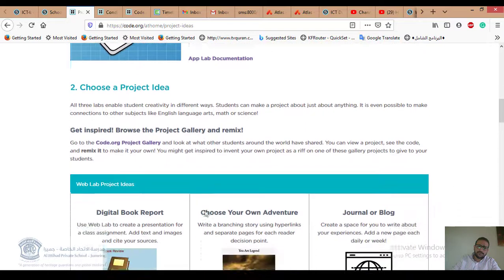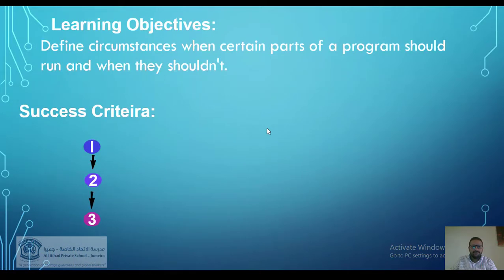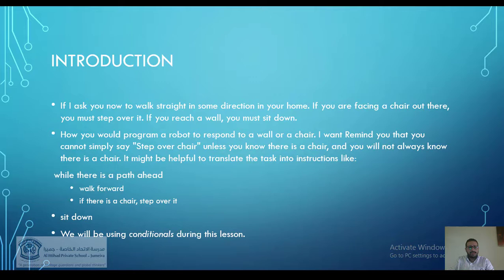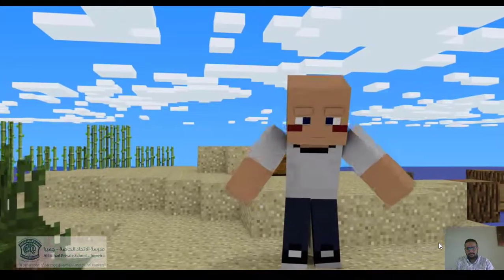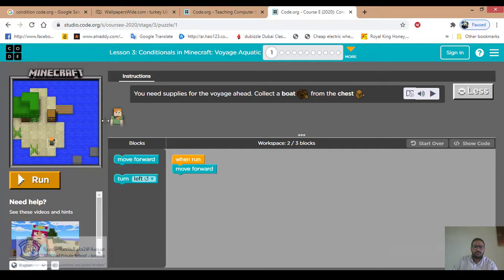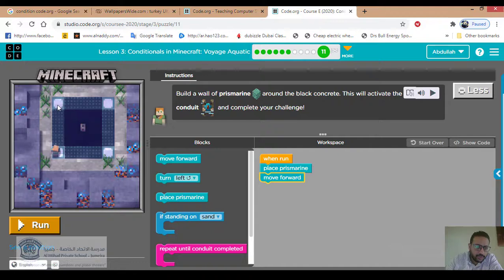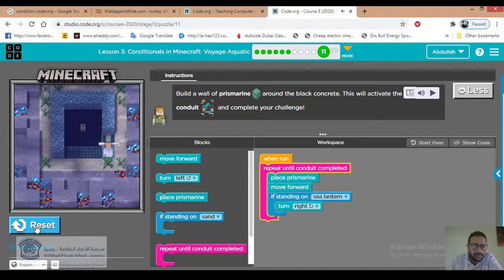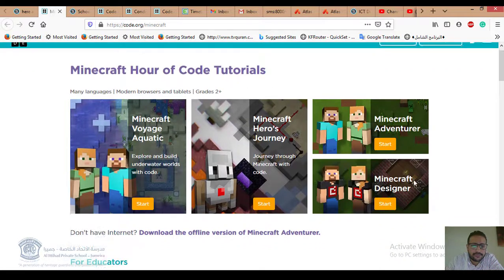Lesson 3 - Conditionals in Minecraft - Voyage Aquatic - Code.org